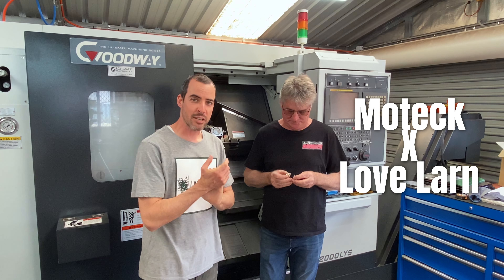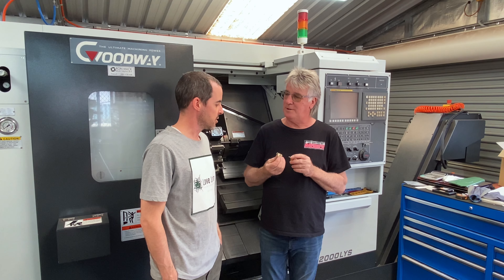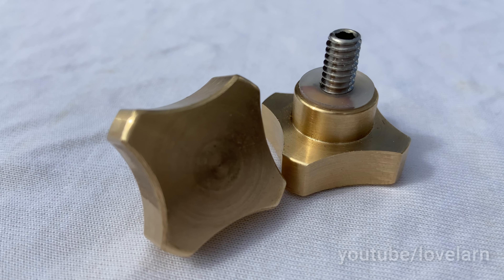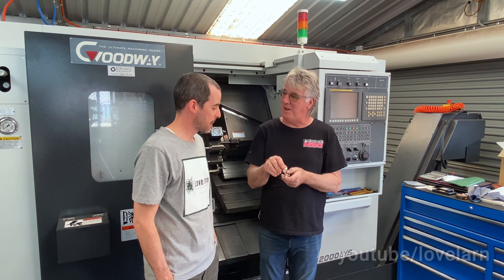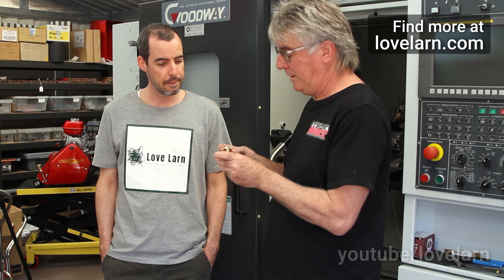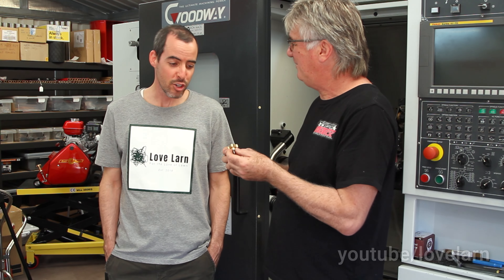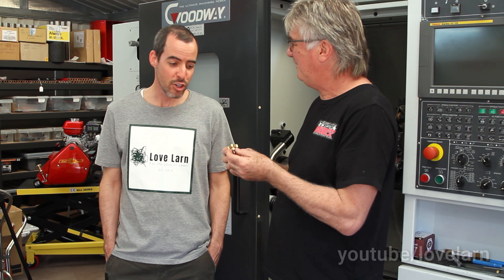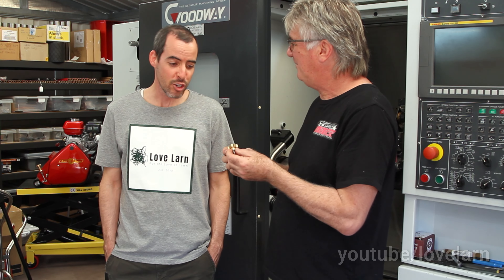New Product: Scott Bonnar 45 Brass Deflector Thumbscrews // Moteck X Love Larn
Small details go a long way in making your build stand out. In today's video we're taking a look at one a new product from Moteck Machining and Cylinder Mowers: the brass deflector thumbscrew.

Based on the original Scott Bonnar design, these thumbscrews by Shane Kosteszyn are different to other copies on the market.

Whereas the knob is brass, the shaft is made from stainless steel so it's less likely to strip in use.

Shane has also integrated a plastic washer into his design so these thumbscrews are less likely to mar your new paint job.

Finally, the top of the knob is lightly curved--rather than flat--and the areas you're likely to contact in use are chamfered. All up, it works well, looks great, and feels good to use.

Deflector clamp plates to match will also soon be available.

Additional Resources
🌐 Scott Bonnar Restorations FB Group